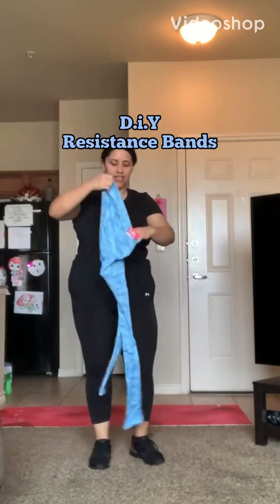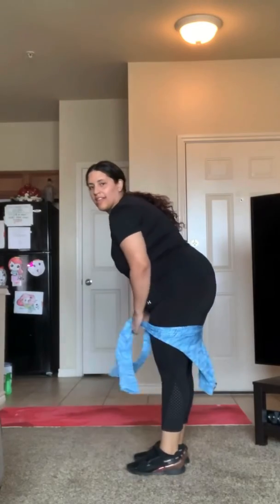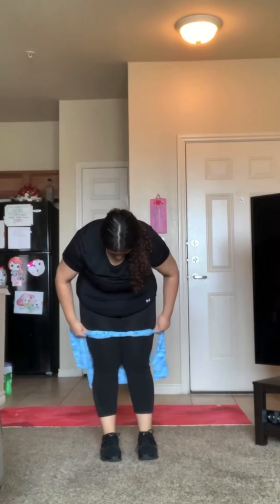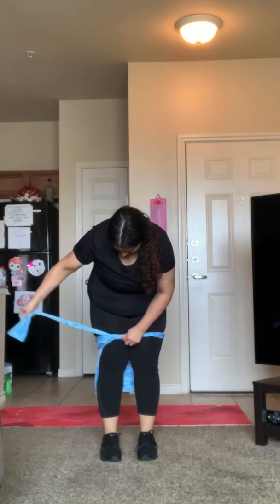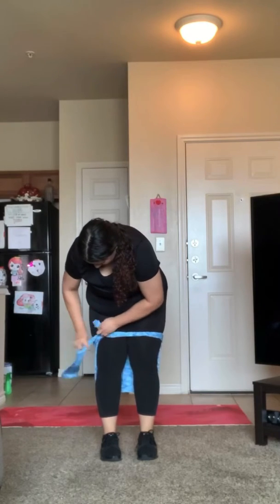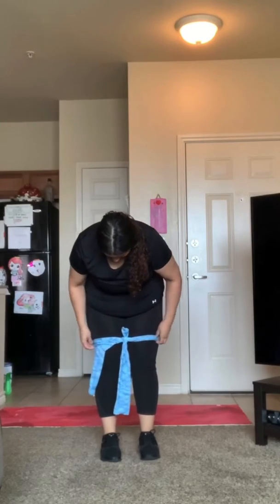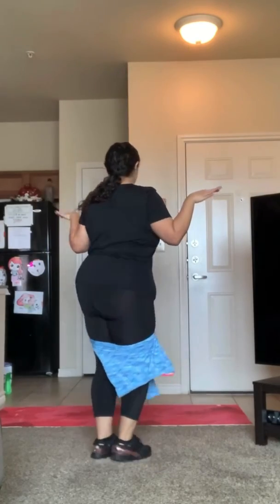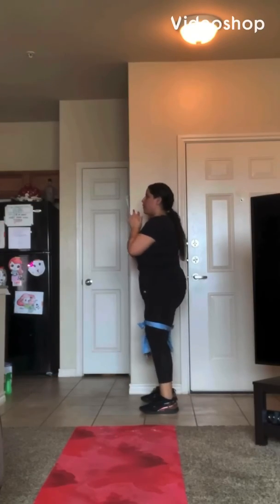𝗛𝗼𝘄 𝗧𝗼| D.i.Y Resistance Bands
Sharing my journey toward becoming healthy with Jesus 💕 Christ at the forefront!

Health | Fitness | Beauty

✨Romans 8:18✨
The pain you've been feeling can't compare to the joy that's coming